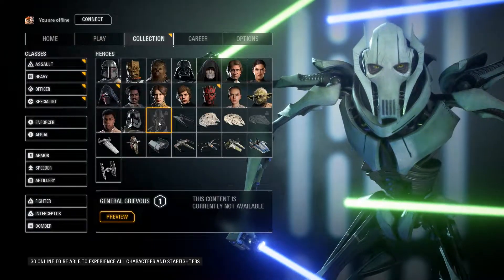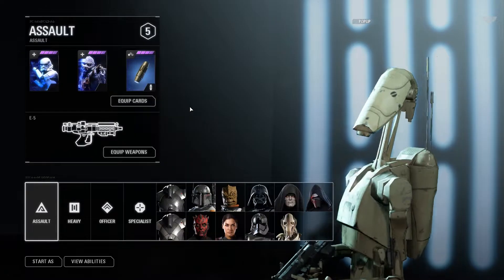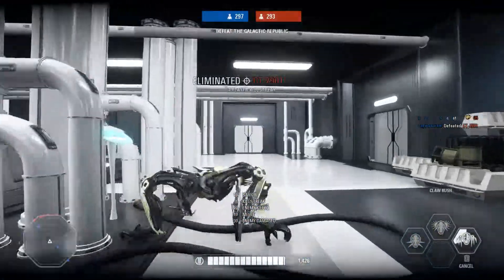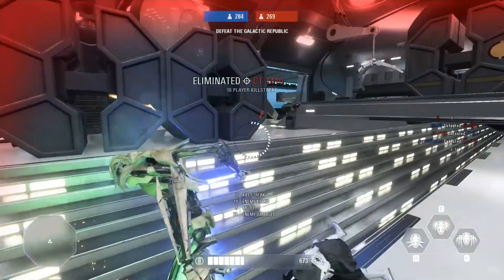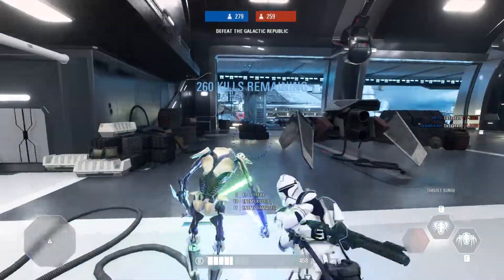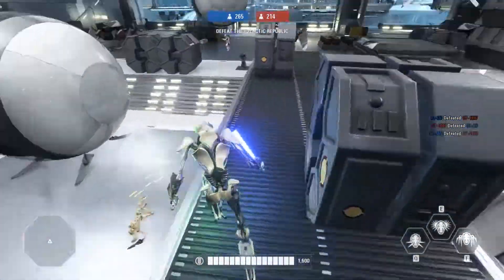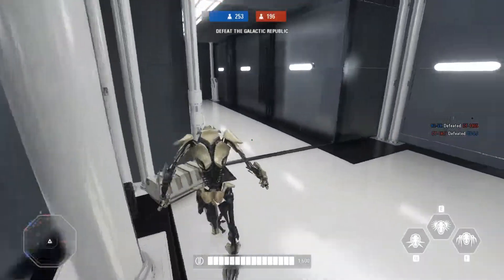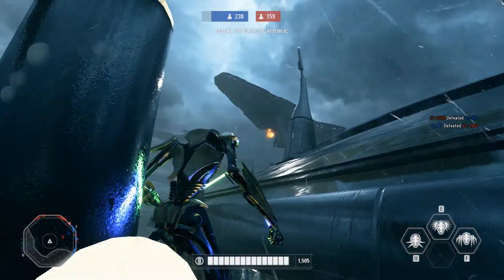Star Wars Battlefront II General Grevious First Impressions